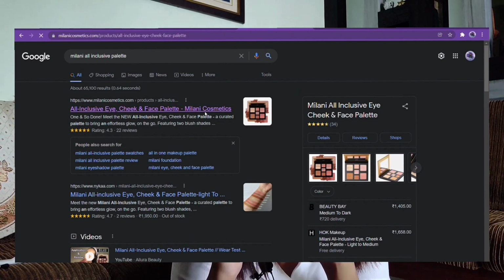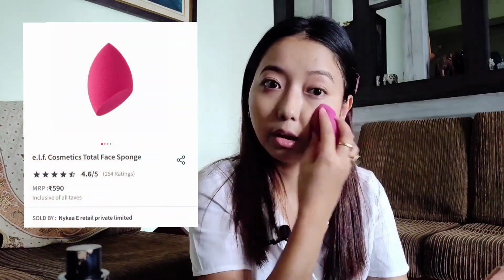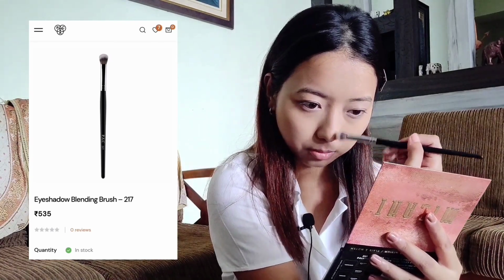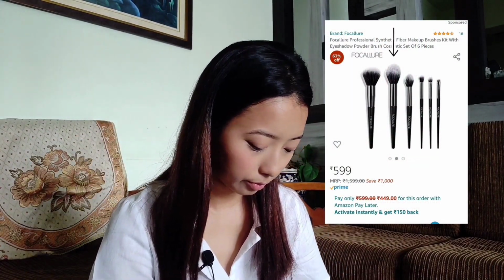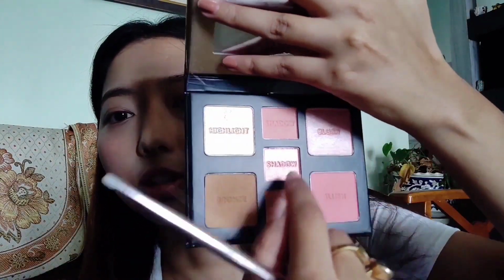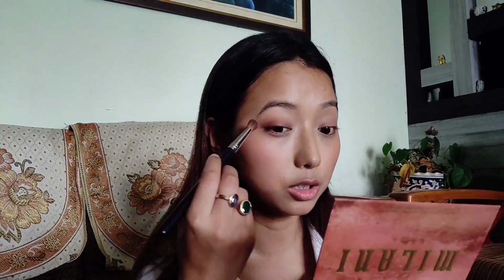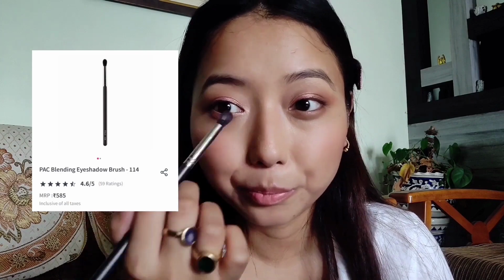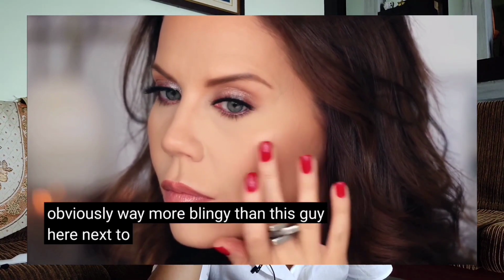MILANI ALL-INCLUSIVE EYE, CHEEK & FACE PALETTE | Why isn't anyone talking about this? REVIEW 😍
* Time Stamps-
00:00 - intro
02:07 - Base Makeup Application
04:00- Milani Palette Bronzer Application
05:35- Milani Palette Matte Blusher Application
07:54- Milani Palette Shimmer Blusher Application
08:25- Milani Palette Eyeshadow Application
12:52- Milani Palette Highlighter Application
15:32- Lipstick Application
15:56- Final Look
16:05- Final Thoughts

Hello everyone today's video is very special to me as it is another one of my sit down makeup review. I discovered the Milani all Inclusive Eye, Cheeks and Face Palette while I was scrolling through Myntra and I immediately thought of the Charlotte Tilbury Instant Look Of Love In A Palette which is one of the most beautiful and expensive makeup palette I have ever seen. I will never be able to afford that palette so I was so excited to have something similar from the drugstore from a brand I know and love.

The products I  mentioned -

The products I used in the video-

* Maybelline New York Fit Me Matte+Poreless Liquid Foundation - 128 Warm Nude 30ml

* L'Oreal Paris Infallible Full Wear Concealer, 314

Brushes -
* PROARTE Crease Marking Blender Brush